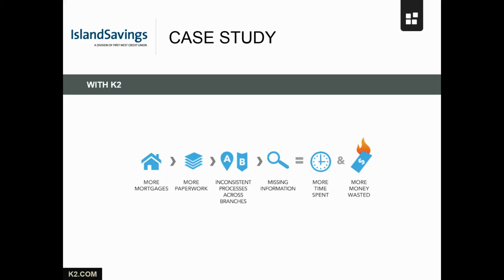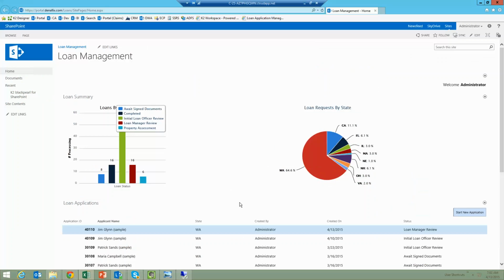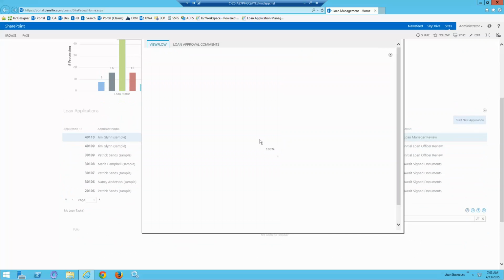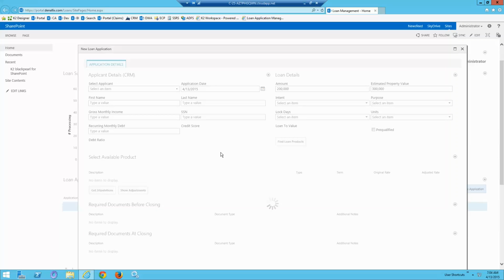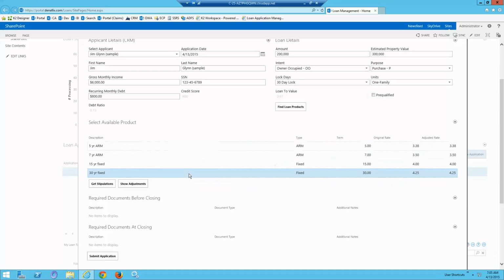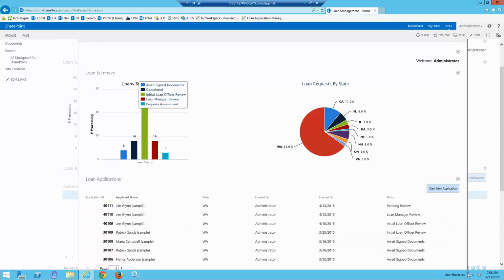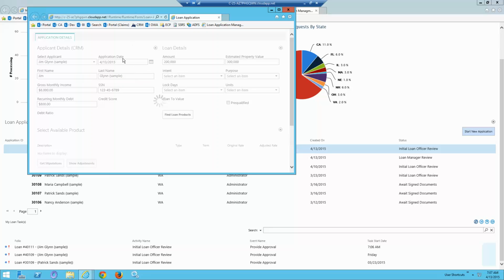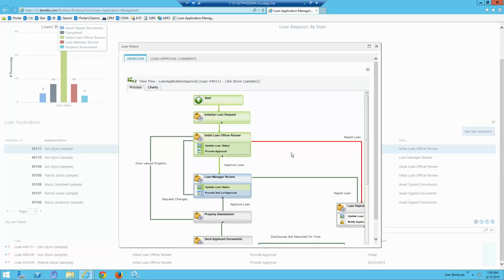Banking and Financial Services Solutions with K2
This K2 Quick Brief shows a loan origination application built with K2 forms, workflow, reports and data within SharePoint 2013.  The app uses data from SharePoint, Microsoft Dynamics CRM, InRule as well as SQL based data to offer a seamless, efficient digital loan process.